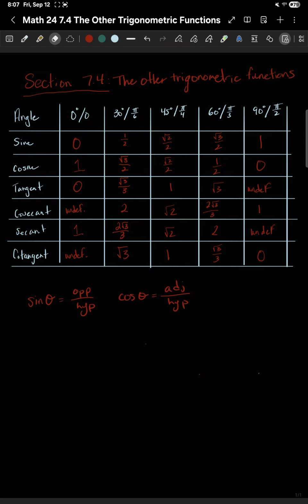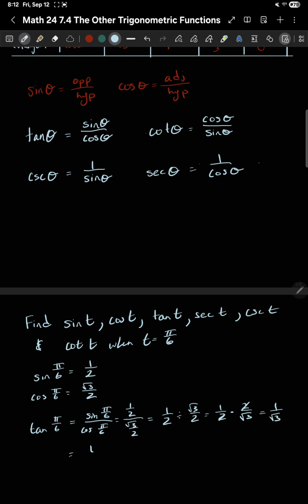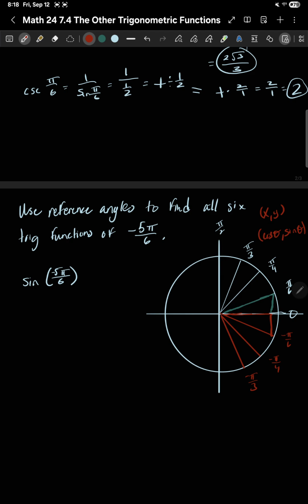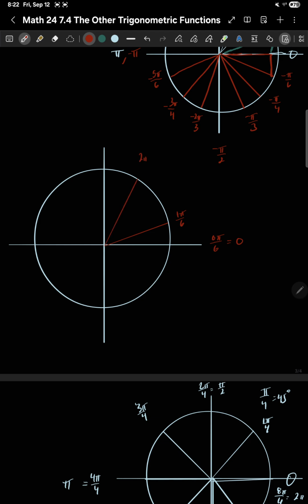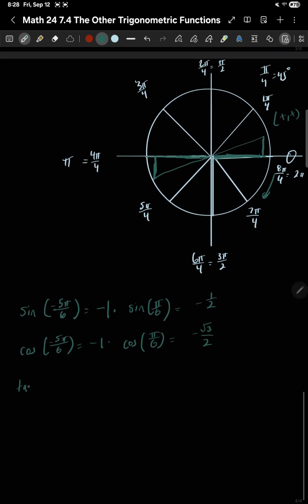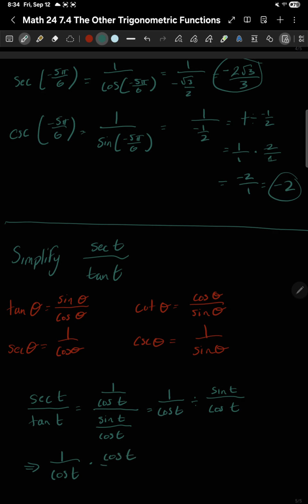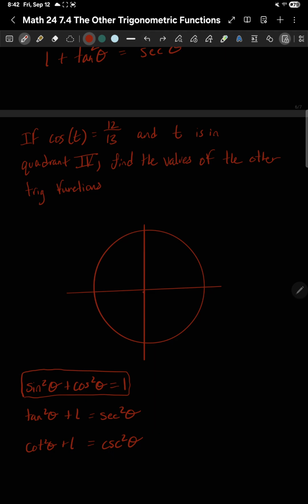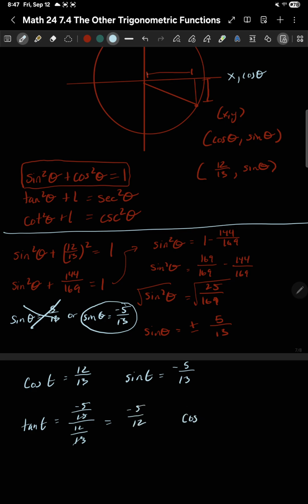Math 24 Section 7.4 The Other Trigonometric Functions